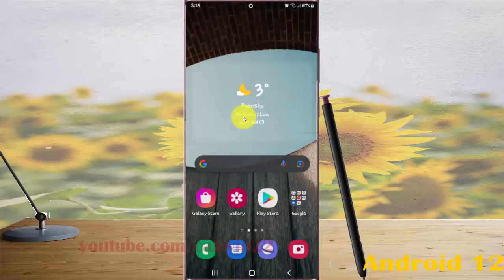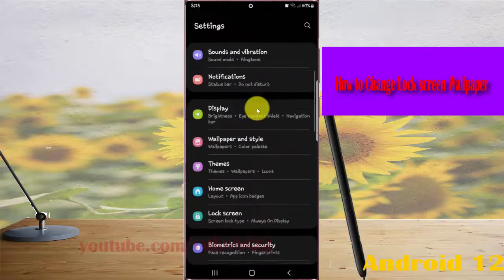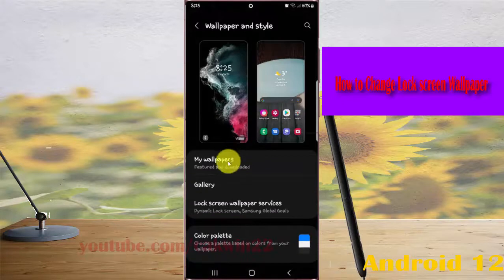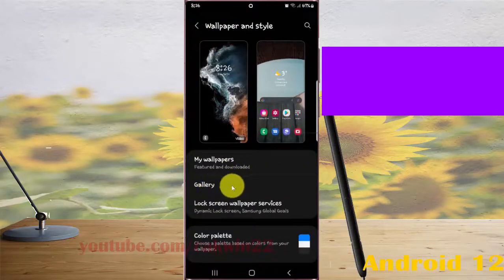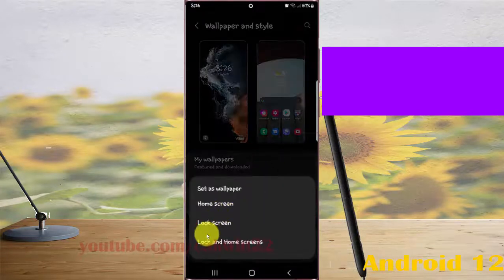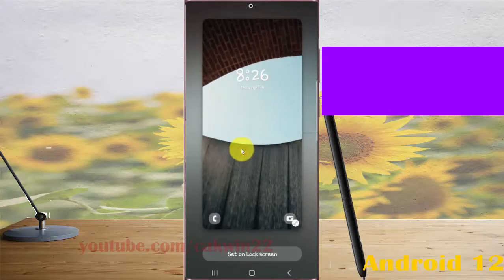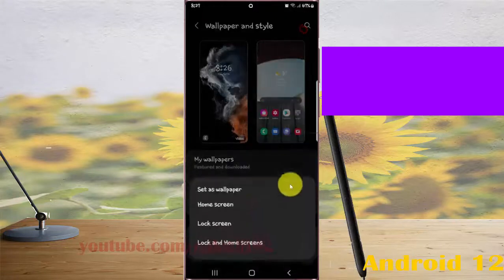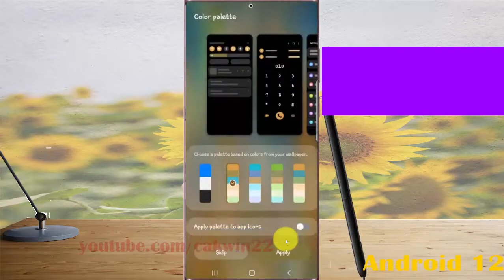Samsung Galaxy S22 Ultra : How to Change Lock screen Wallpaper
In this video, you will find the steps on How to Change Lock screen Wallpaper in Samsung Galaxy S22/S22+/S22 Ultra.  This video uses Samsung Galaxy S22 Ultra SM-S908E/DS International version runs with Android 12